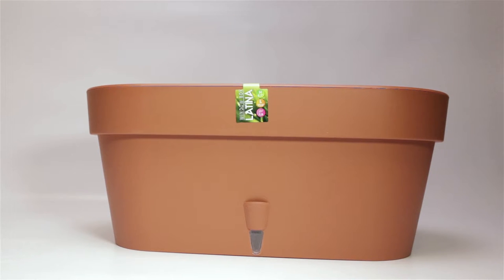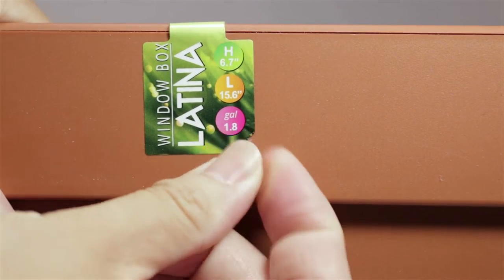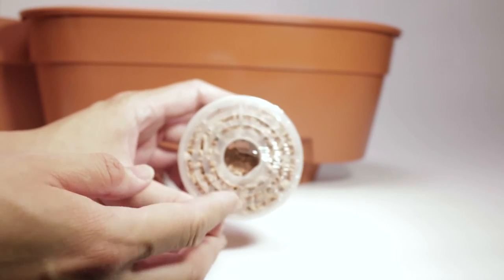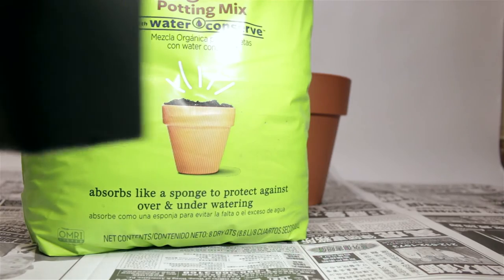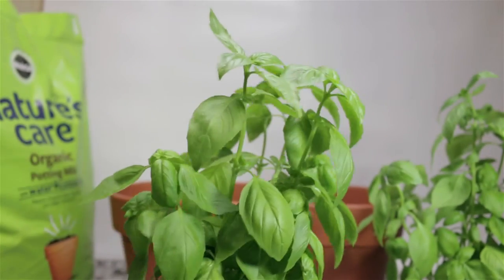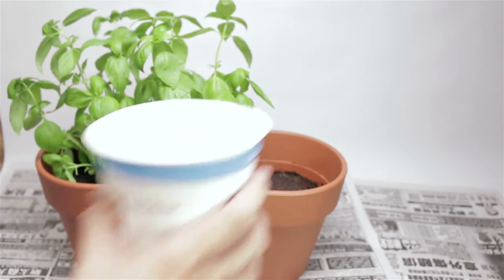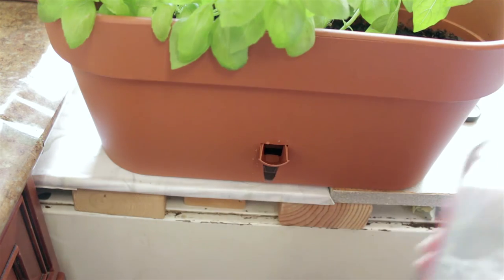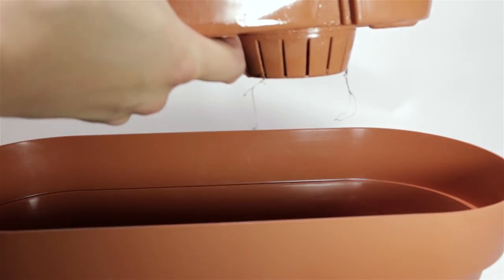Growing basil at home with an easy self watering planter with Santino Latina - low maintenance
Growing basil at home with an easy self watering planter with Santino Latina  -  low maintenance indoors

Link to Amazon store
Link to Amazon Ideas

Santino Self Watering Window Box Planter Latina 15.6 Inch Terracotta Indoor Outdoor Plastic Flower Box

PLANTER BOX SIZE: Capacity 1.8 Gal; Height 6.7 inch; Diameter 15.6 inch; Bottom Diameter 12.9/4.3 inch; Water Reservoir 30 OZ
SELF WATERING SYSTEM WITH 2 DRAINAGE CARTRIDGES perfectly adjusts the level of moisture for over 4 weeks
CLEAN AND EASY. The Trickle Element offers water level control and easy watering
TIME SAVING/HASSLE FREE. The best solution for those who are busy
UNIQUE PLASTIC FLOWER BOX DESIGN. Durable UV stable planter great for indoor outdoor use